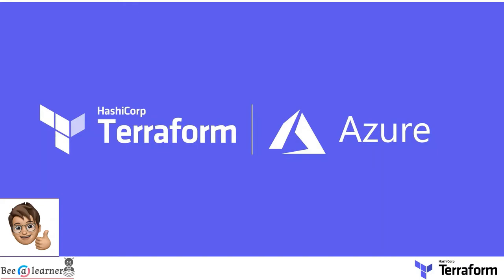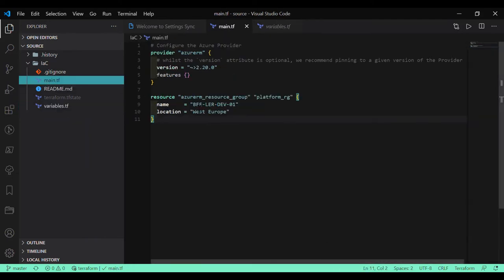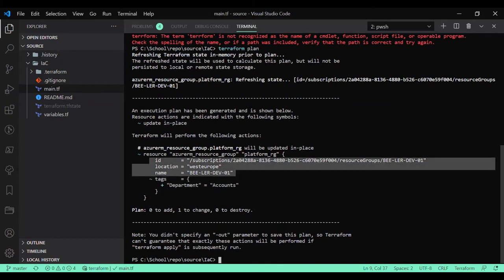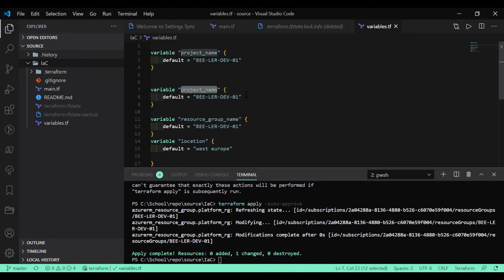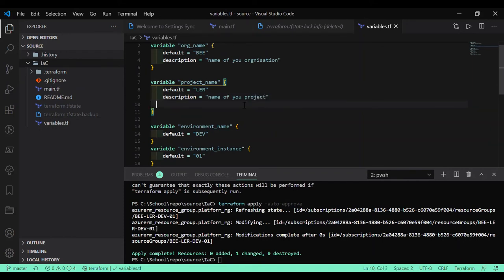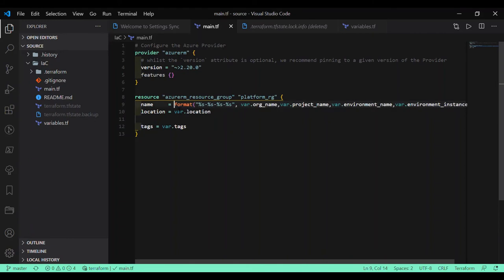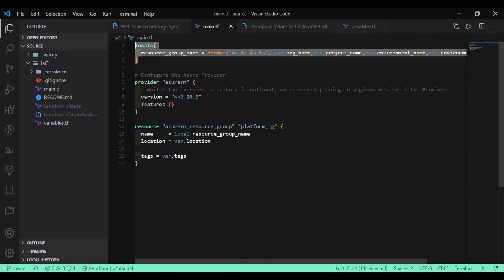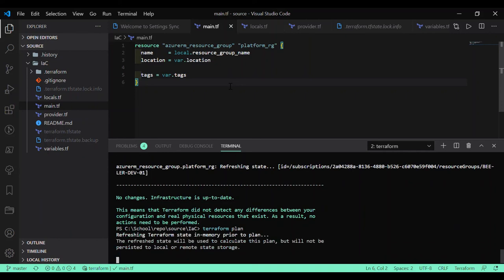How to use variables and locals in Terraform?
Input variables serve as parameters for a Terraform module, allowing aspects of the module to be customized without altering the module's own source code, and allowing modules to be shared between different configurations.